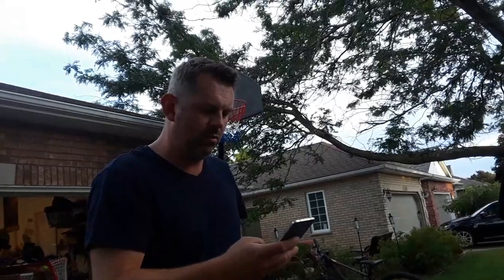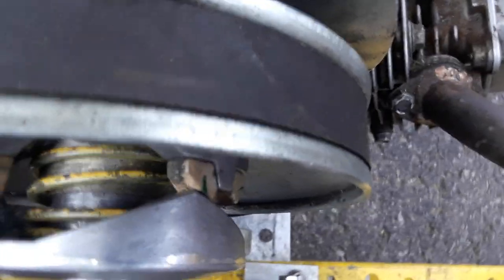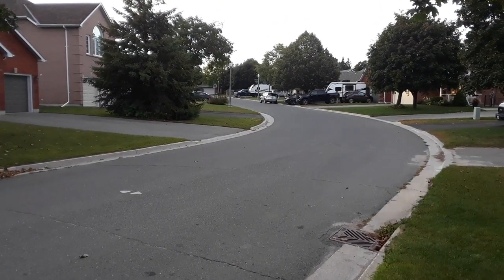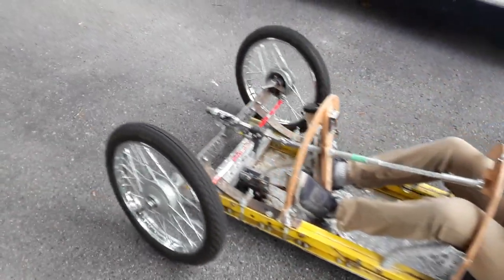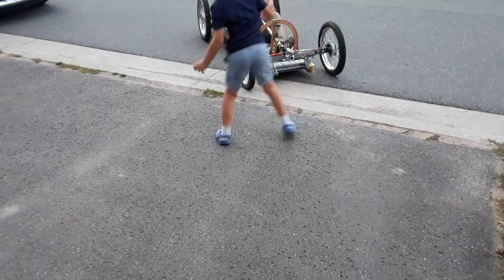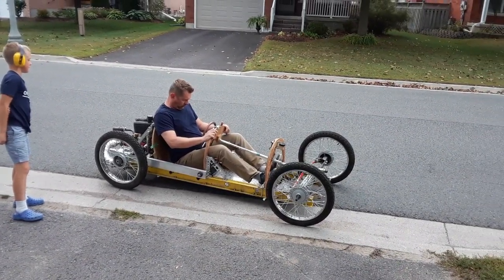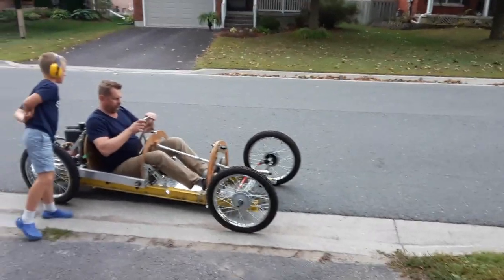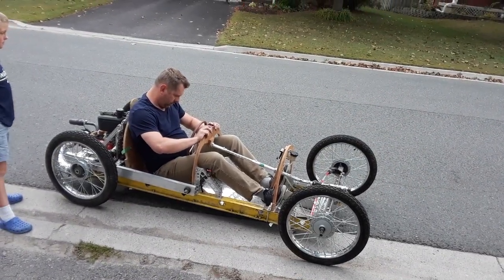The Vulture Cyclekart - Tuning the TAV (Yellow Spring Test)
We test The Vulture with the new stiffer yellow driven spring in the Comet Torque-A-verter. Is it quicker?